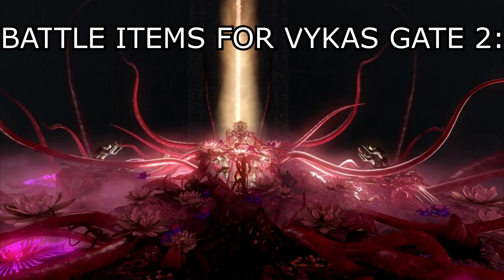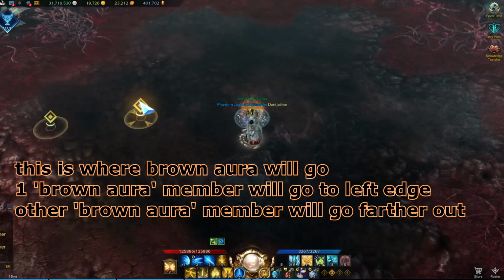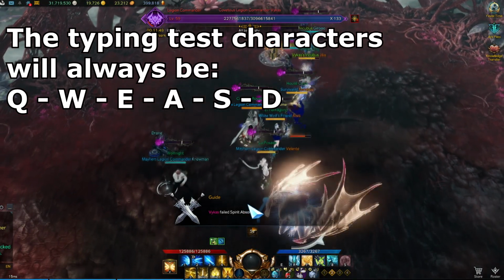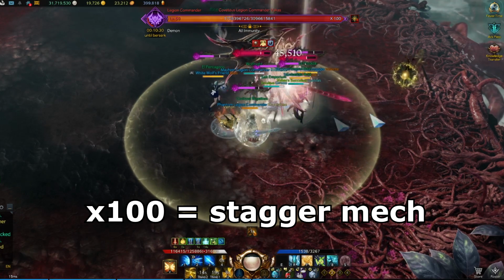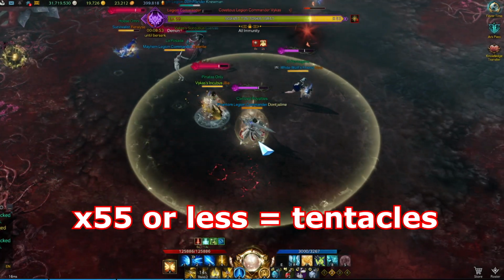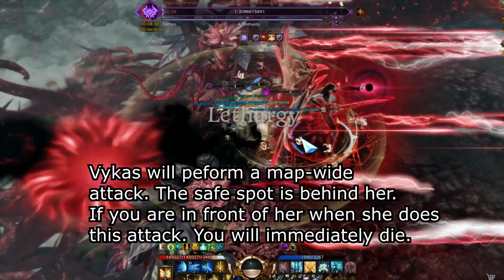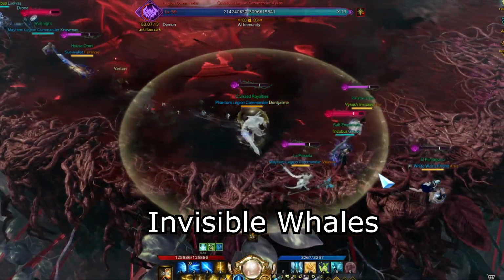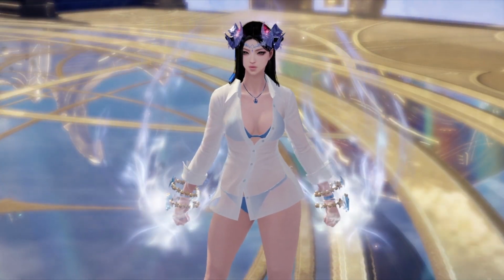UPDATED VYKAS GATE 2 GUIDE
This Vykas Gate 2 Guide is updated for the May & September 2023 changes.

If you have enjoyed this video or felt like it helped you out - please consider giving it a like & subscribe to my YouTube channel if you want to see more guides like this one.

(Keep in mind that I play on NA East | If you do not play on NA East I will not be able to teach you a raid or run a raid with you):

VIDEO CHAPTERS:
0:00 Intro
0:32 Item Level Requirements
0:47 Battle Items
1:13 Discussing Recent Nerf
1:36 Explaining 'Lust Meter'
2:45 Start of Gate 2
2:56 Explaining 'Pink Aura'
3:48 x170 Swamp
5:22 x150 Swords & Clones
6:29 Memorizing x150 Patterns
7:13 x135 Typing Test
9:30 What Happens After x135
10:21 x120 Stack & Charm
11:39 x100 Stagger
12:08 Wei Frog x100 Strategy
13:14 Cleanse x100 Strategy
14:01 x75 Swamp
15:13 x55 Tentacles
16:49 x10 Cleanse
17:19 x2-x0 Stagger
20:42 x2-x0 Cheese Spot
20:59 Explaining Normal Attacks
21:04 Medusa
22:36 Invisible Whales
23:15 Front & Back Smash
23:35 Spin & Line Attack
23:58 Red Chains
24:24 Red Bombardment
24:48 Red Lines
25:10 Explaining Counter Attacks
25:17 Teleport Counter
25:56 Dash Counter
26:17 Outro